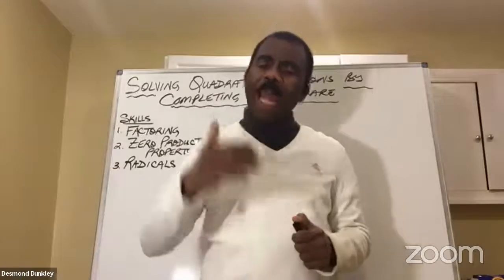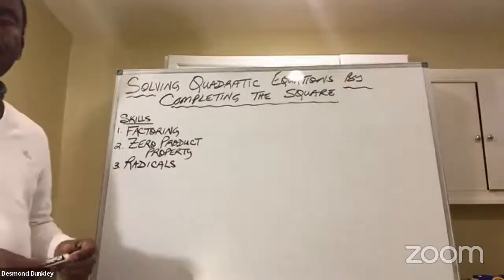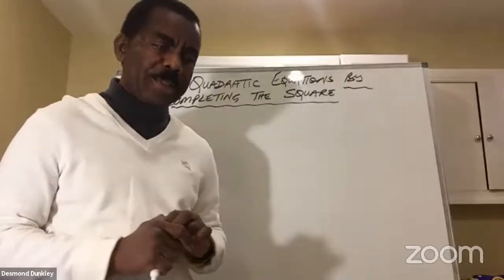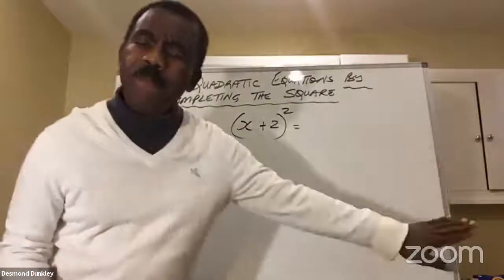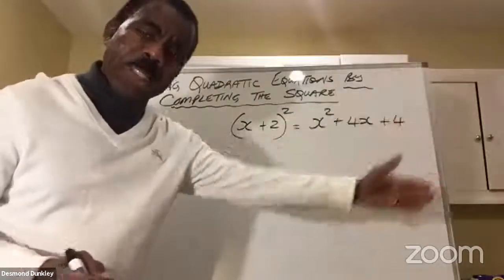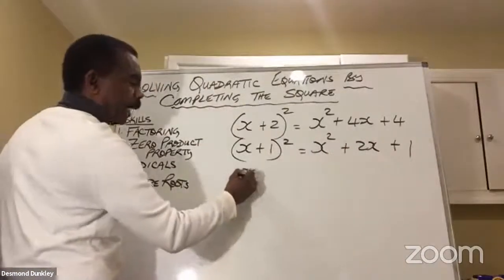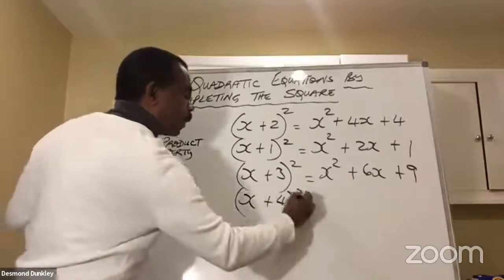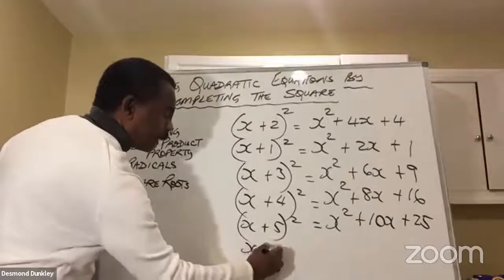Learning together - featuring Desmond Dunkley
Sportz talk with a difference